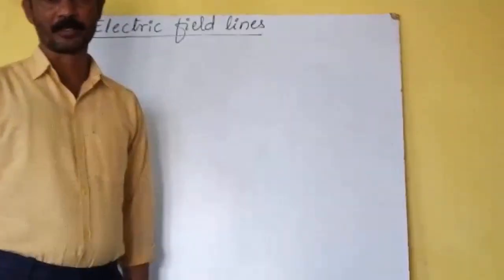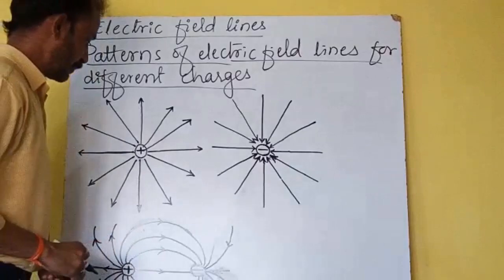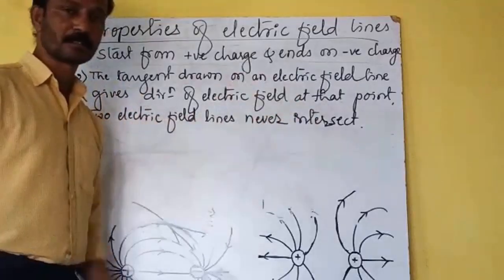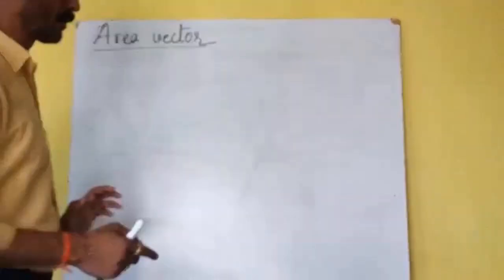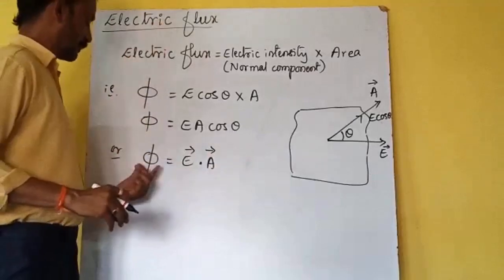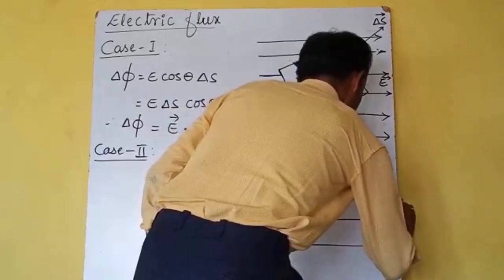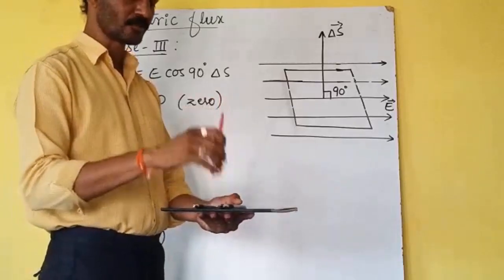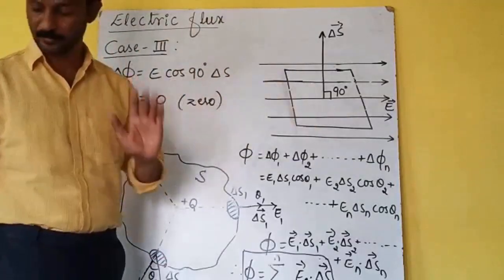Electric Field (Session 3) By Nadamani Sir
This video lecture is the third session of Electric Field chapter. The lecture is delivered by Sri. V. B. Nadamani department of Physics